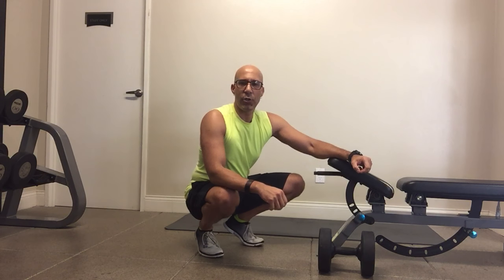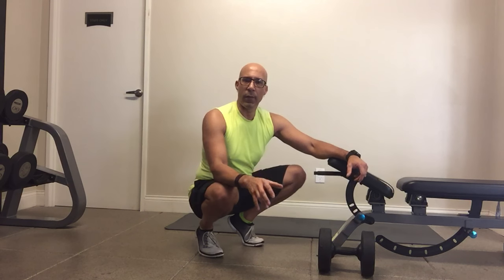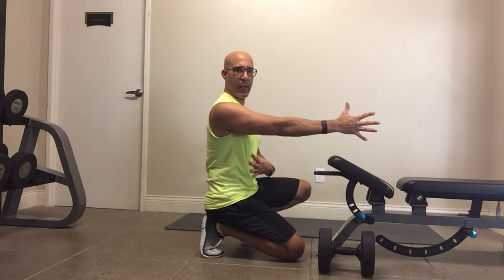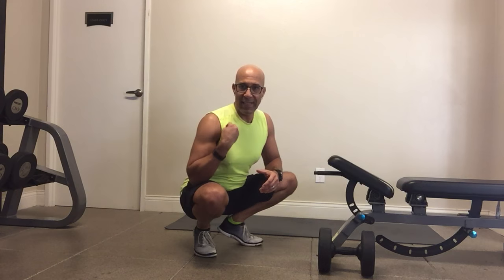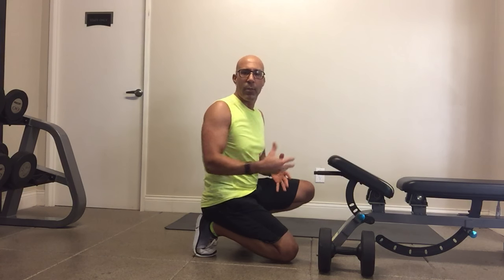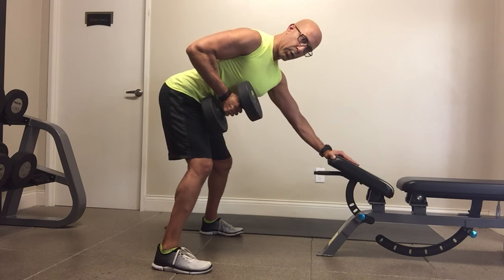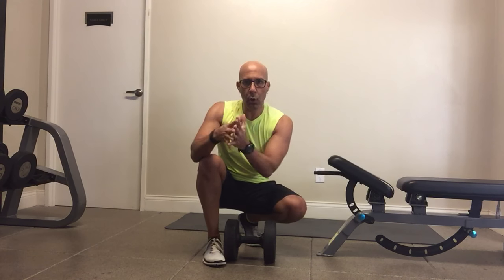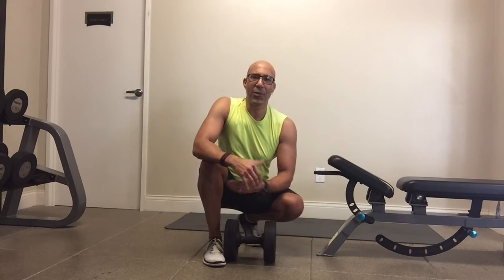Scapular Mechanics during DB Row with Dr. Evan Osar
Dr. Osar will demonstrate scapular mechanics during dumbbell row.